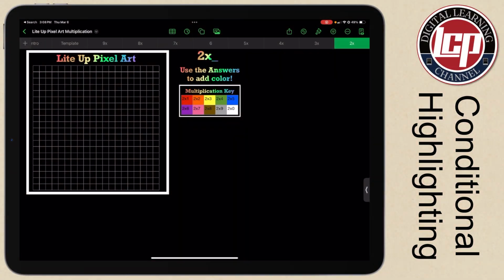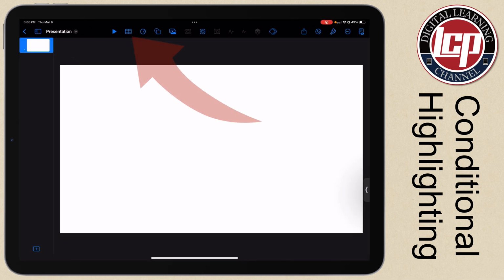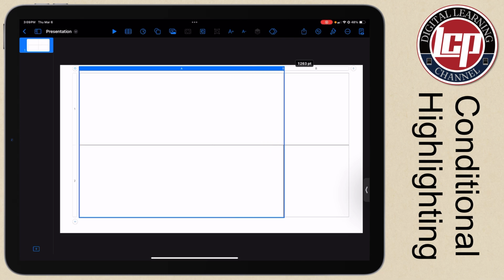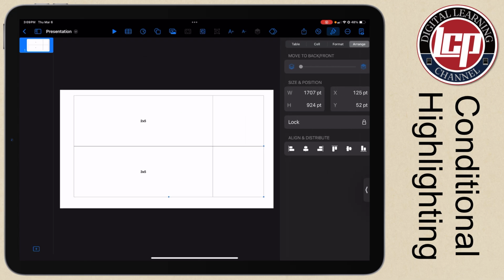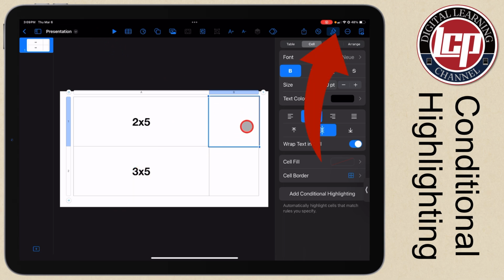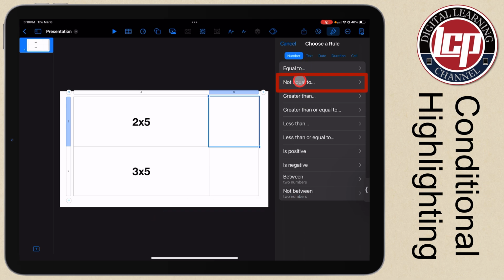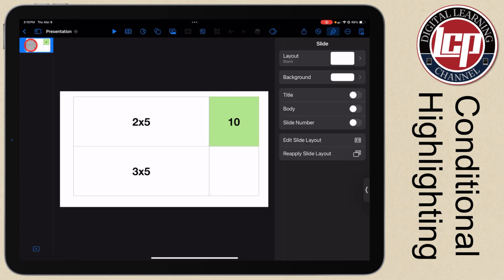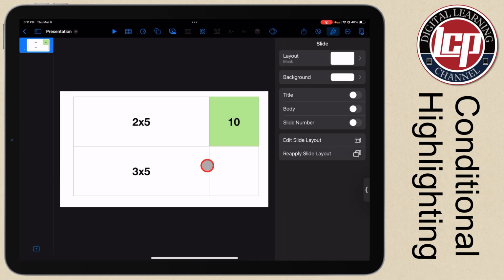Using Conditional Highlighting In Keynote